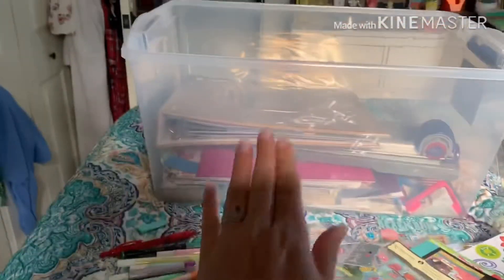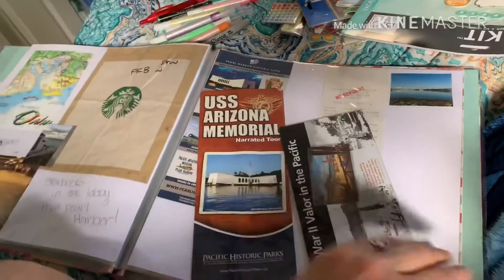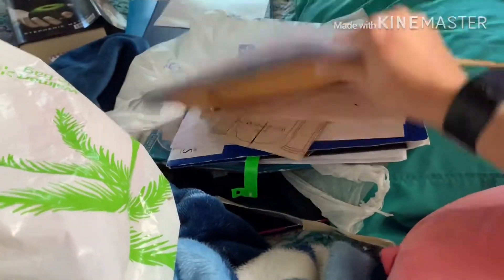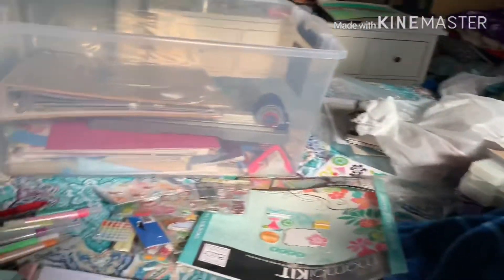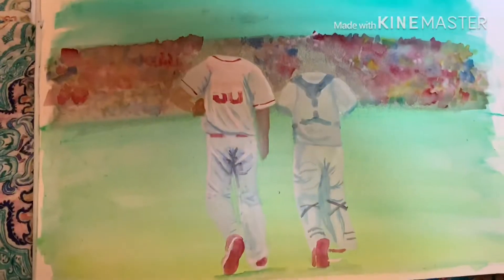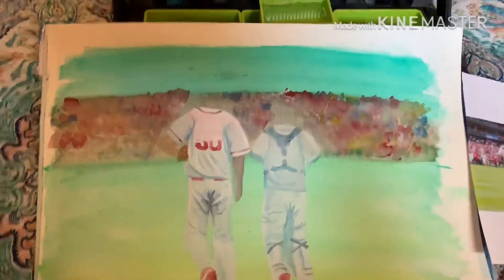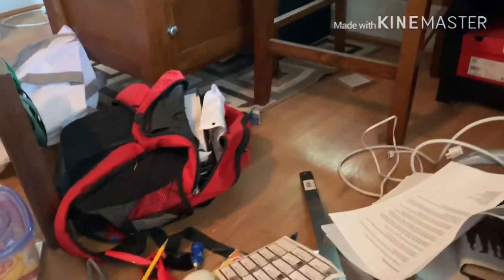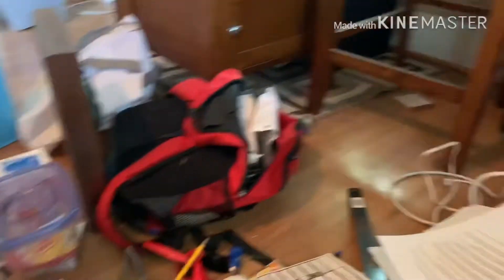Preparing for my husband’s return | Vlog #3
Week 3 of my preparations. Getting so close to our reunion! Can’t wait to share it with you all!